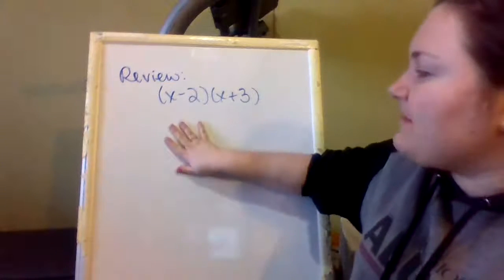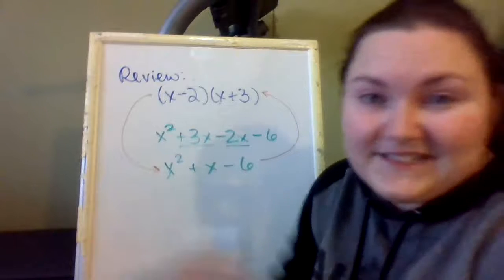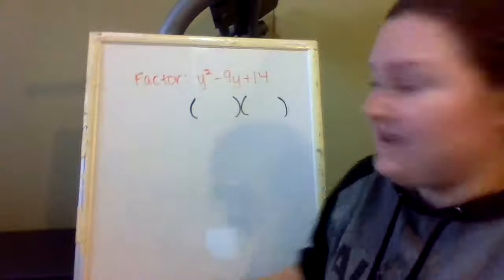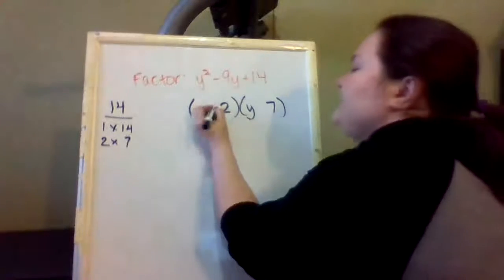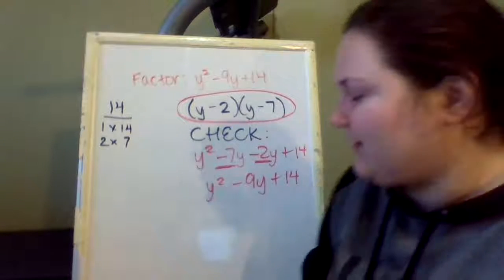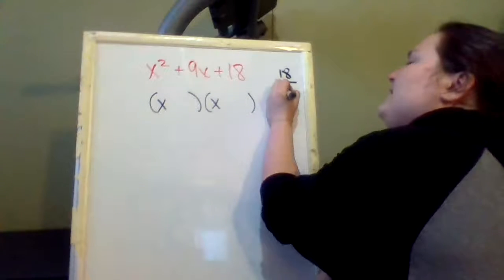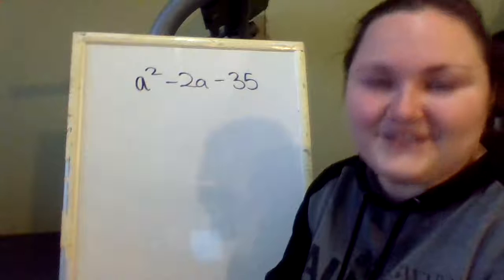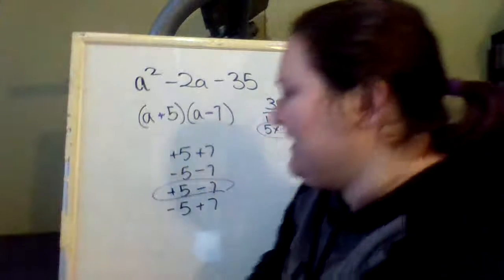Algebra 1B: Factoring Quadratics, Pt. 1